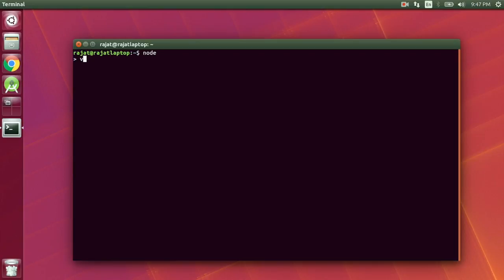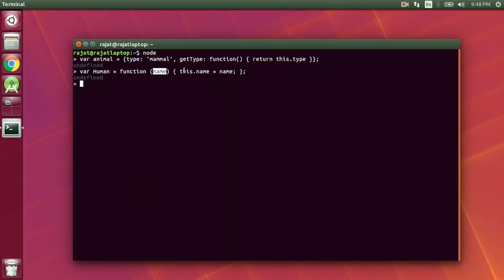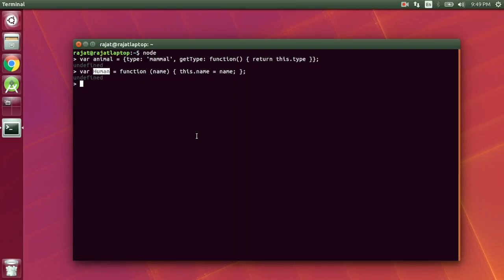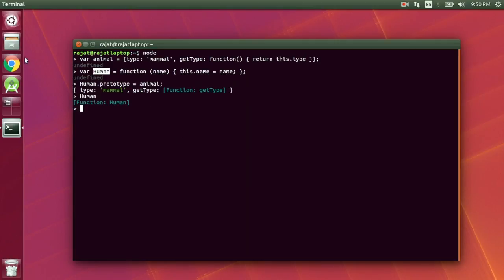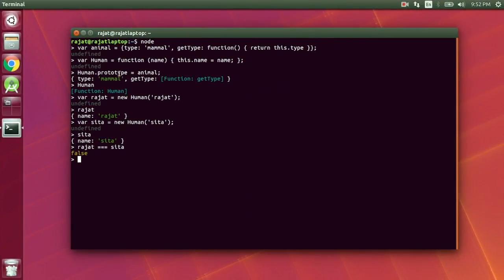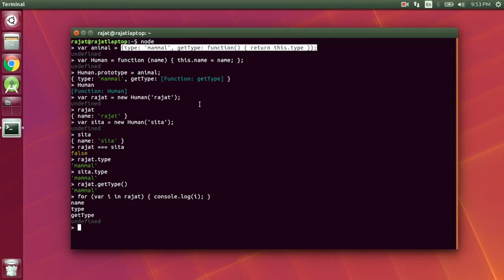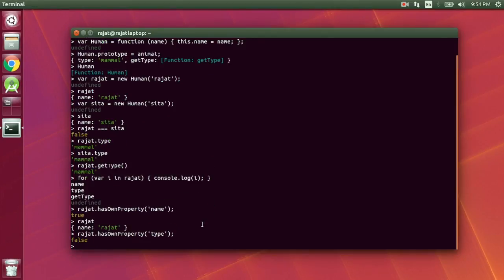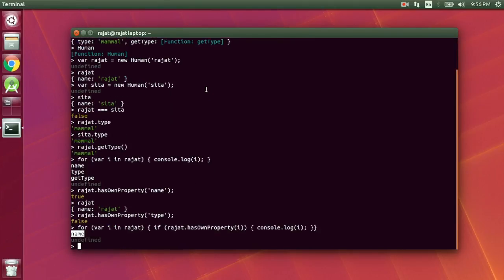Learn JavaScript - Prototypes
JavaScript is a prototypical language. Prototypes sit right in the centre of JavaScript programming. In this video, I will show you how easy working with Prototypes really is.
If you have any doubts regarding the material in the video or software development in general, feel free to forward your queries at or @rajat1saxena (Twitter)